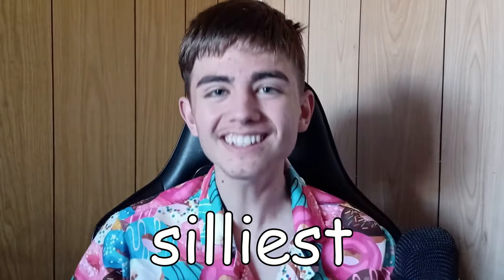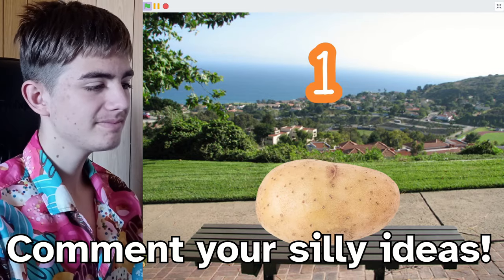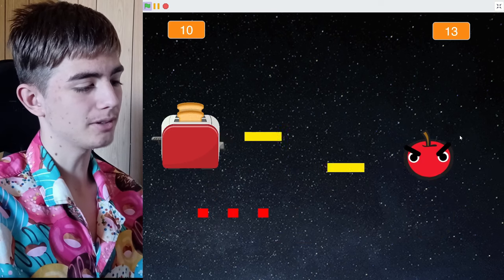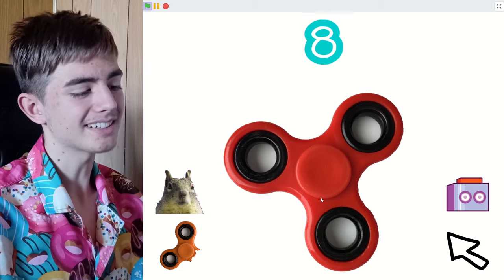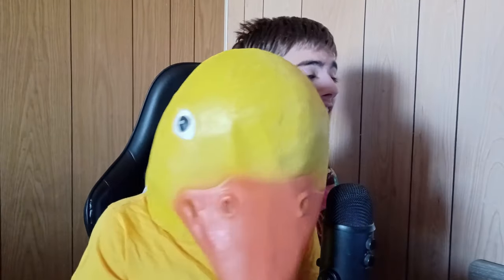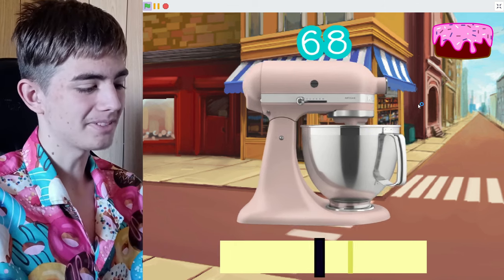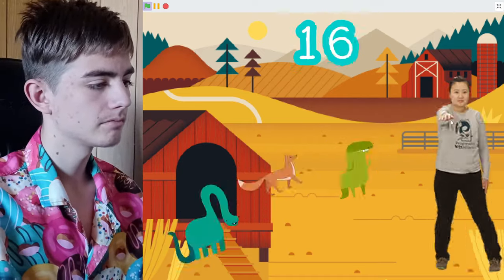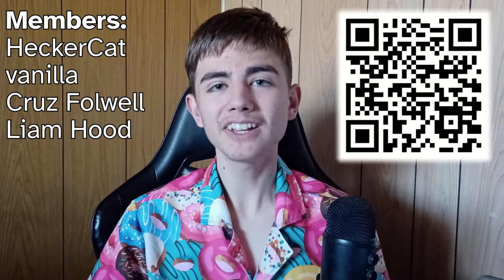I Made Your Terrible Scratch Ideas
You'll get new videos early and your name in the video! But just watching the videos helps me out too :)

In this video I turn silly game ideas from my YouTube comment section into real Scratch games. They are very funny.

0:00 Game 1
0:57 Game 2
1:28 Game 3
1:56 Game 4
3:03 Game 5
4:12 Game 6
5:18 Game 7
6:01 Game 8
6:50 Game 9
7:11 Game 10

🧾 CREDITS
Video inspired by the "I Build Your Silly Redstone Ideas" series by @ThatMumboJumbo
Also copied title from @PolyMarsLIVE
🎶 MUSIC
VIDEO MUSIC (somewhat in order of when it was played)
‣ Rising Tide
‣ Newer Wave
GAME MUSIC (can't be bothered to put into order)
‣ Half Mystery
‣ Space Jazz
‣ Faster Does It
‣ Chase
‣ Danger
‣ Hot Pursuit
‣ Le Grand Chase
‣ Corruption
‣ Farting Around

📚 Additional sounds, music, images, and videos sourced from:
-ZapSplat.com
-Unsplash.com
-Pexels.com
-Pixabay.com